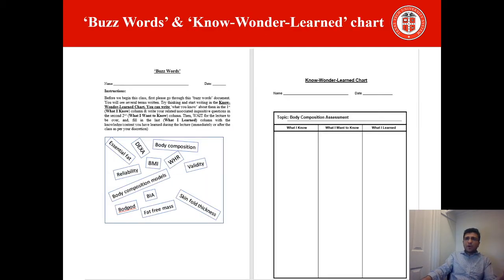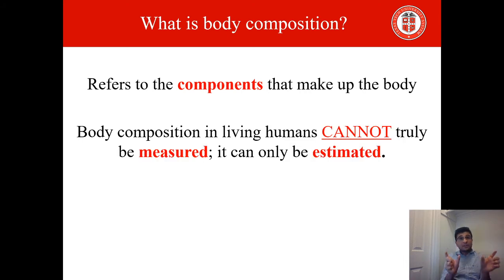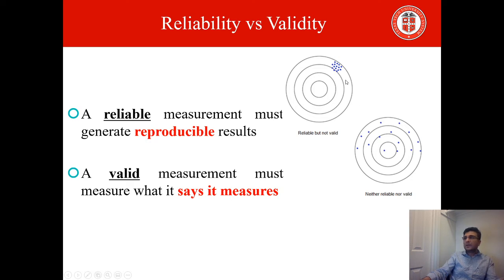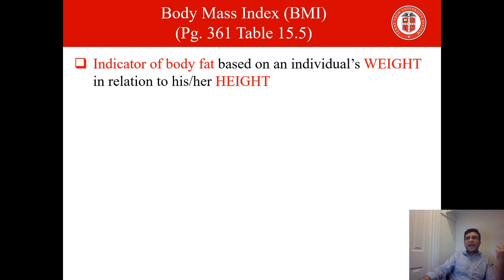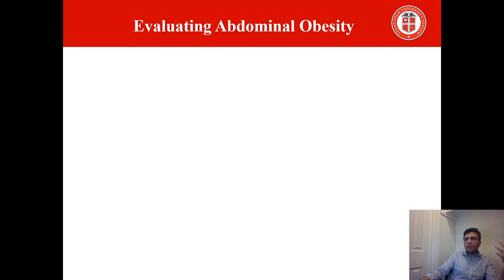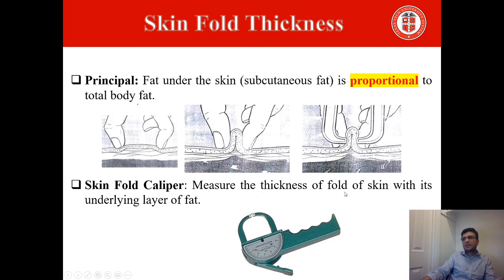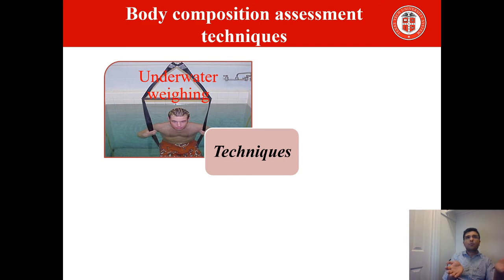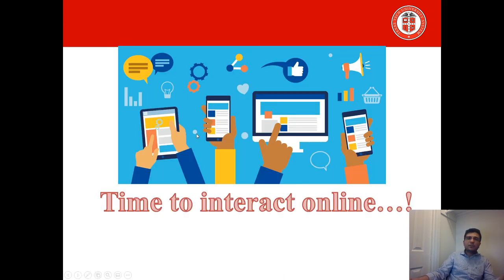Body Composition Assessment (Lab 6)